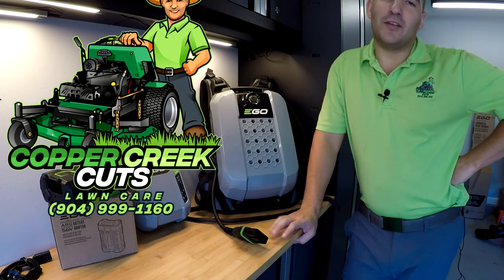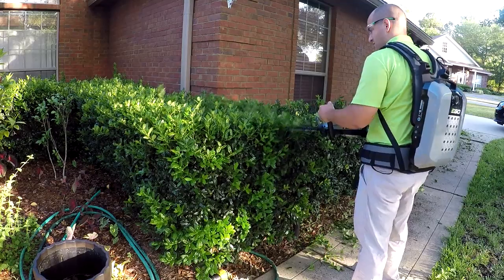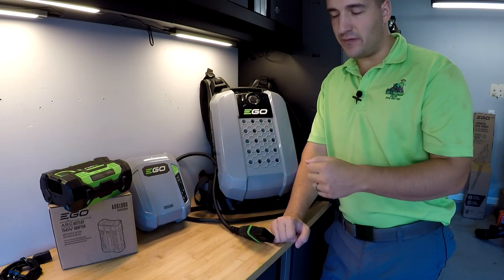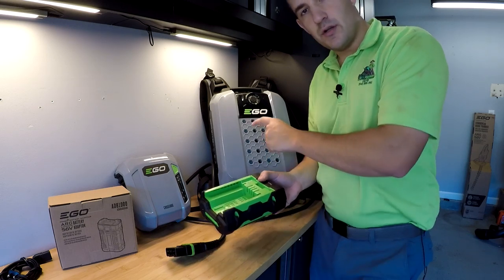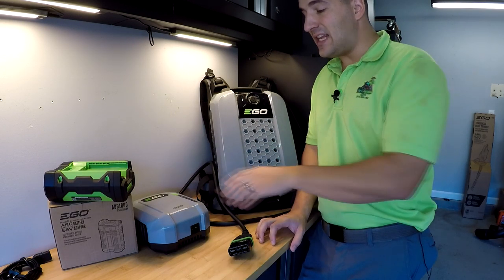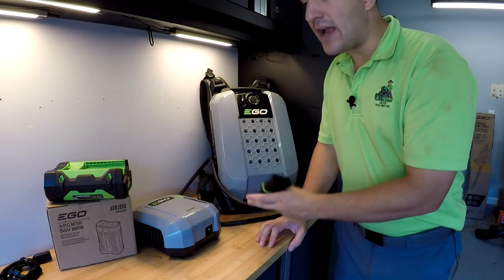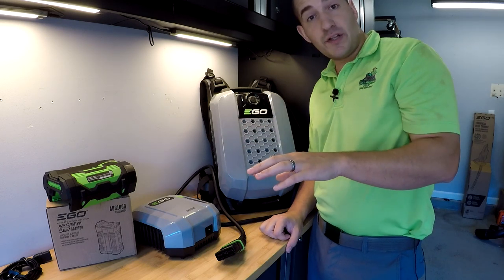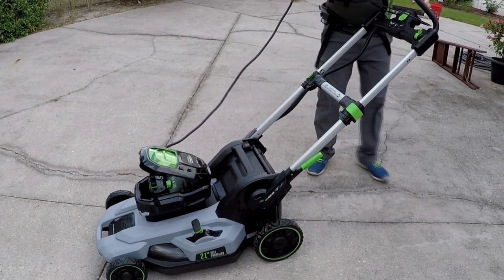Will EGO's 56V Commercial Battery Work With Residential EGO Equipment/Chargers?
We break down how the brand new EGO Commercial Battery interacts with older residential EGO equipment (mowers, trimmers, etc.) and older residential EGO chargers.

If you purchase the EGO Commercial Battery (BAX1501), can you use it to power residential EGO equipment you may already own? Can you charge it with residential chargers you may already own?

The good news is yes, the EGO commercial backpack battery will work with residential EGO equipment, but you need an $80 adapter. This adapter also allows you to charge the commercial backpack battery with an older residential charger.

I could never get confirmation if this adapter allows you to use the commercial backpack battery with EGO's generator, which would be pretty amazing and add some serious run time!

The reveal of a commercial line of battery equipment from EGO Power Plus at the 2018 GIE Expo caused a bit of a stir. After a public reveal in Q4 2018 EGO announced new for the US market, a commercial battery powered lawn care platform with a 28AH backpack battery at its core. Powering an electric hedge trimmer, electric handheld blower, and electric string trimmer, this platform promised all day performance (7 hours hedge trimming, 6 hours string trimming, 1 hour 10 minutes blower full speed).

Initial concerns include the crazy price ($1300 for the battery pack and harness, $200 for the charger, which is sold SEPARATELY from the battery pack, and $400 for each tool) tipping out at $3,000 for one battery pack, a charger, and three tools, as well as the longevity and practicality of battery power for all day commercial use.

Expect a full lineup of videos on these products, including first looks and 30 day reviews of each of the individual units, a look at the pros and cons of the system, things you need to know and thing about before purchasing yourself, how the commercial battery pack works with current residential grade equipment, and much more.

Another goal is to provide a central resource for anyone searching for information on this platform, as currently there are only a handful of 4 or 5 GIE 2018 videos showcasing this equipment (which are fairly identical as far as the information given) and two videos showcasing demo blowers and backpack batteries (neither of which proves this is a replacement for a commercial backpack blower).

EGO Power Plus is a company with a long history of excellence in the battery powered OPE world, and while I have no doubt their products will perform well and customer service will be outstanding, I can't help but worry about the overall practicality of battery application in the commercial world as a replacement for gasoline equipment.

Don't get me wrong, I know it will happen in my lifetime...I just don't think we are there yet. Will EGO prove me wrong? Will battery beat gas?

Be sure to leave and questions or concerns in the comments, I respond multiple times a week to all comments no matter how old a video is.

2018 Lawn Care Setup:

2018 Chevy Colorado WT
2016 Peach Cargo 5x10 Enclosed w/V-Nose & Side Door
2017 Bobcat QuickCat 36" Stander
2016 Big Dog Alpha 36" Zero-Turn